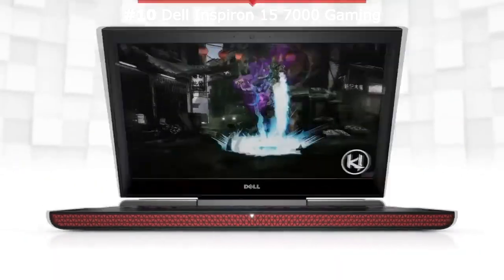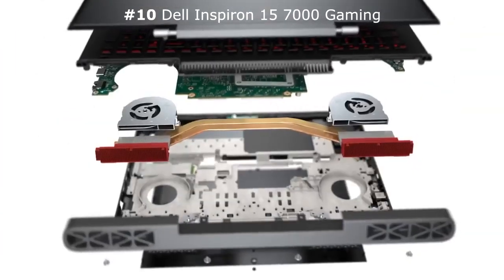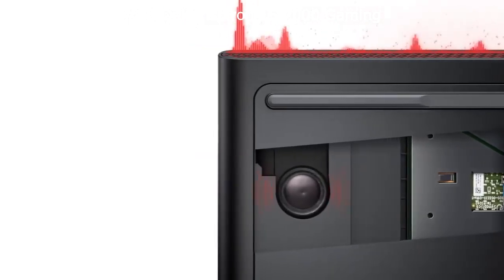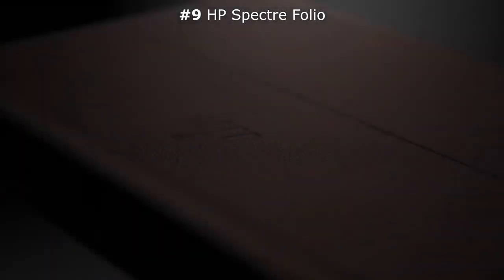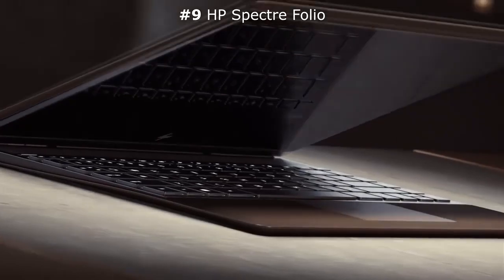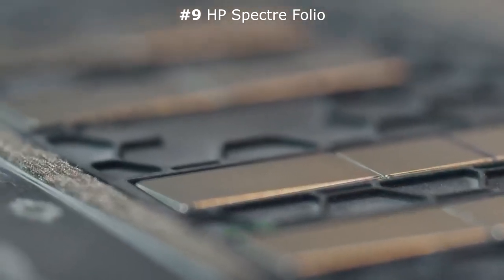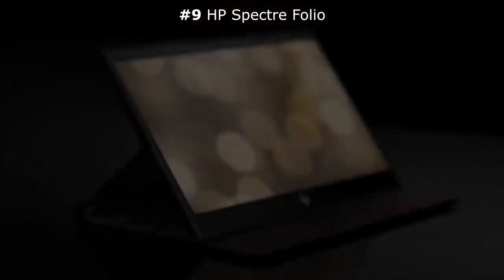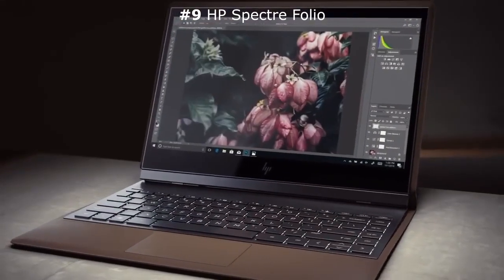TOP 10 BEST LAPTOPS 2019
Lots of new content coming soon on this channel!